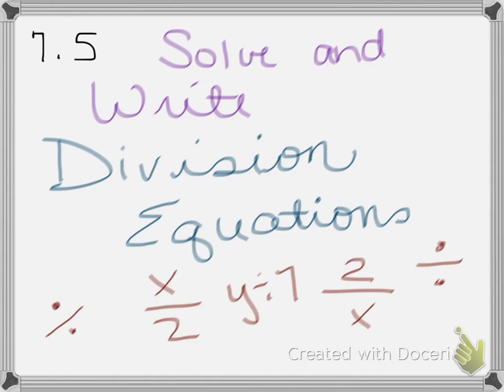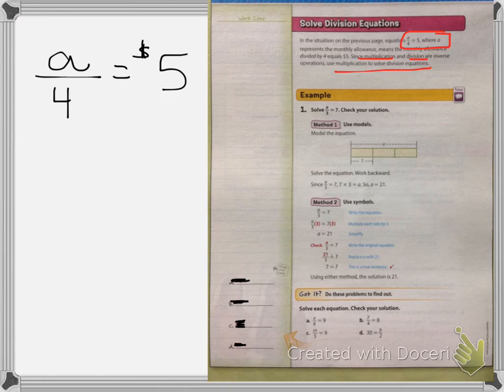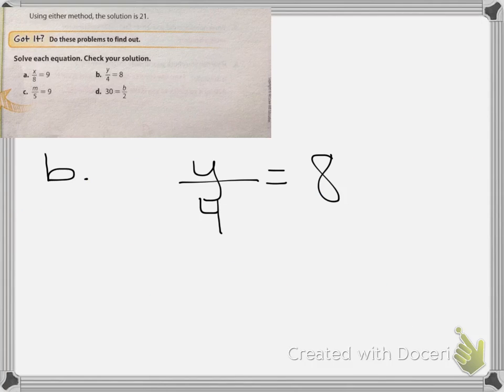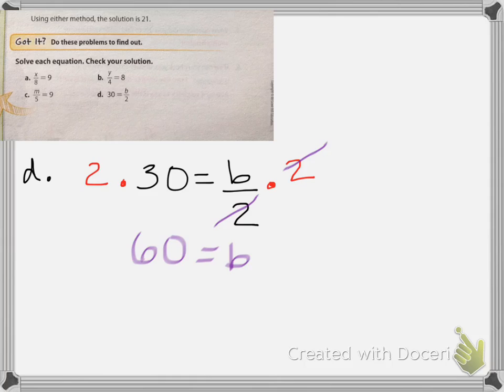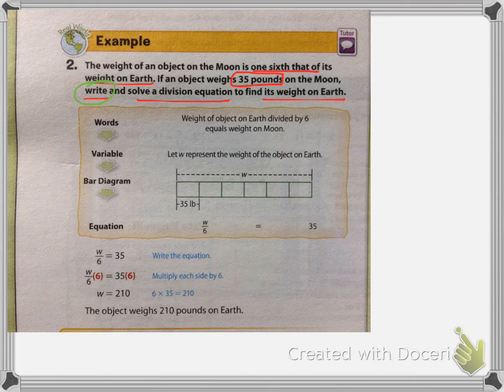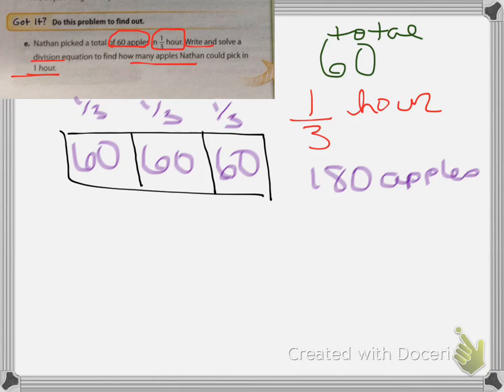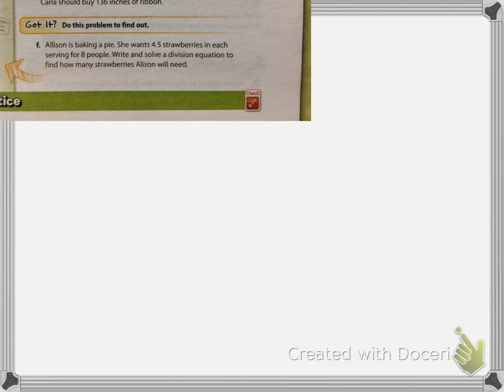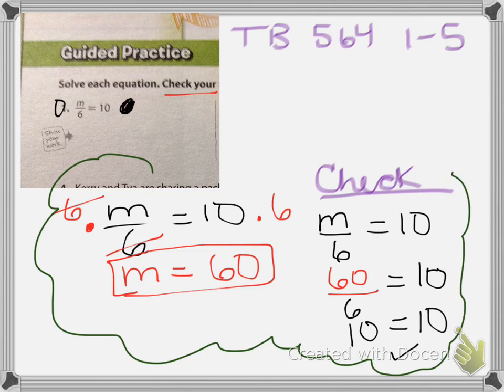7.5 Solve & Write Division Equations **REQUIRED**